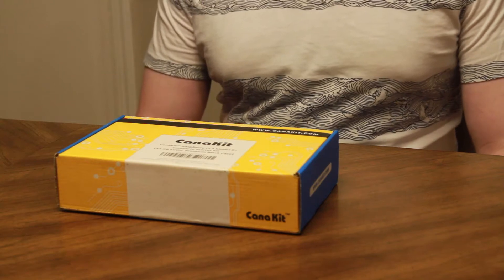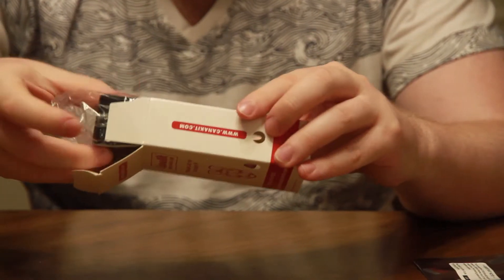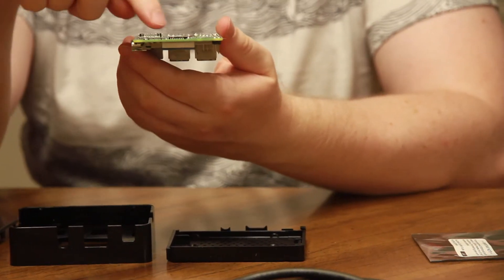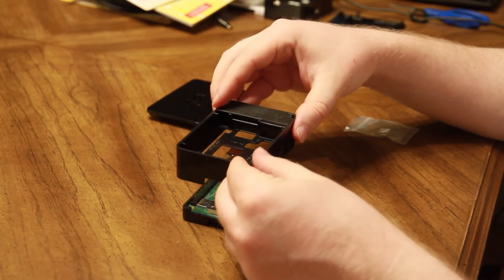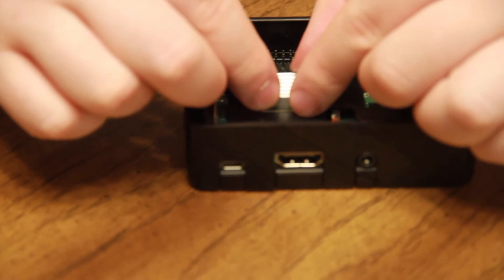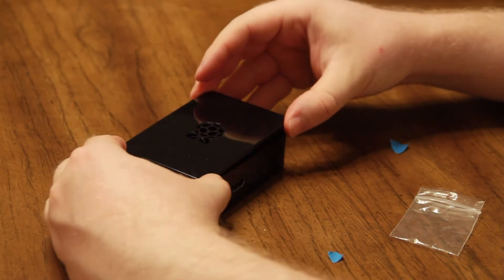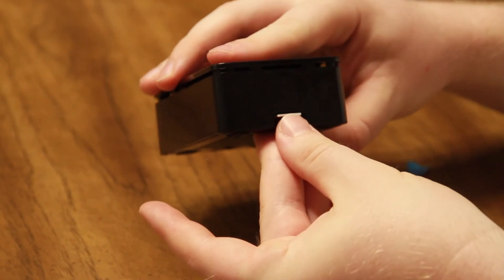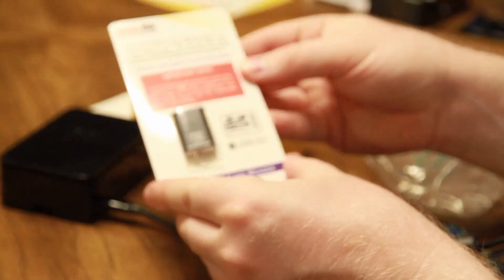CanaKit Raspberry Pi 3 B+ Starter Kit Setup and Unboxing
This is the CanaKit Raspberry Pi 3 B+ Starter Kit

The Raspberry Pi 3B+ is a low-power, yet powerful, computer with a 1.4 GHz, quad-core, 64-bit ARM CPU, 1 GB RAM, gigabit Ethernet, USB, 802.11ac wireless, and Bluetooth 4.2.It comes with a case, heat sinks, power supply and power switch, 32GB Samsung EVO+ Micro SD card, USB card reader, and HDMI cable.

*** Additional Accessories ***

Mini wireless keyboard with built-in trackpad
20" Sceptre LED Monitor with HDMI 1600x900 resolution

*** Linux Programming Books ***

"The Linux Programming Interface," Michael Kerrisk, 2010
"Linux System Programming," Robert Love, 2013
"Linux Device Drivers," Jonathan Corbet et al., 2005
"Linux Driver Development with Raspberry Pi," Alberto Liberal de los Rios, 2021